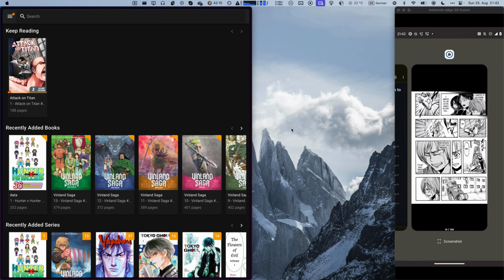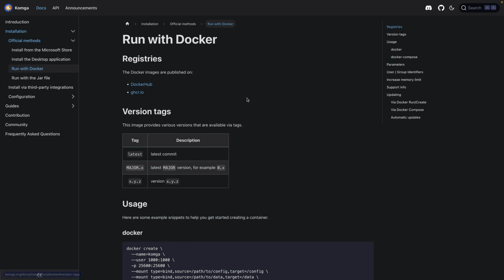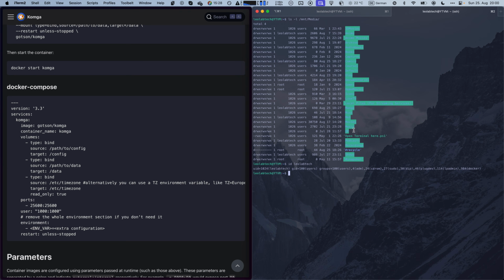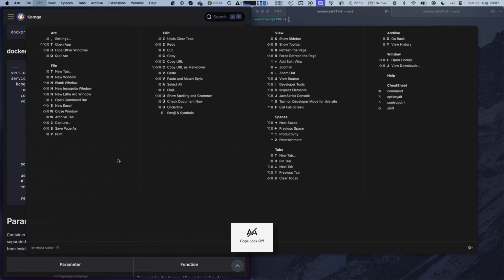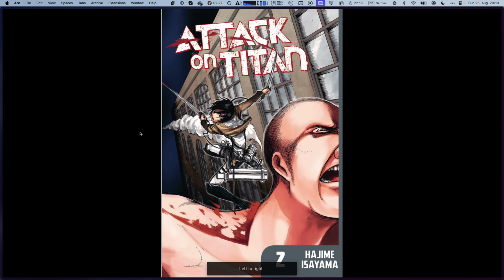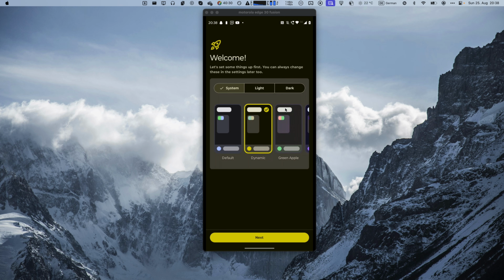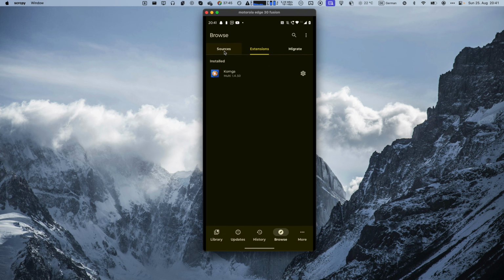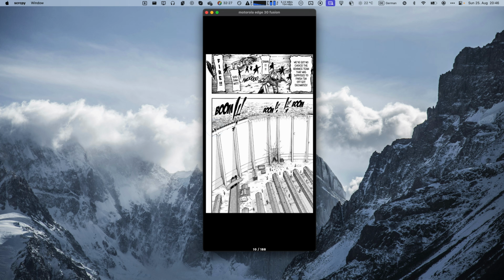📖 The BEST Way to Read Manga in 2024 - Komga: Offline Mode, Sync 🔄, All Devices 📱💻, No Ads 🚫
🎮 **Welcome to Leo Lab Tech!** 🎮

In today's video, we're diving into the Best way to consume Manga using 2 apps Tachiyomi/ Mihon and Komga.

👇 **Timestamps** 👇
0:00 - Demo
0:32 - Installation
9:15 - Mobile Version
9:49 - Mihon (Tachiyomi) Extension